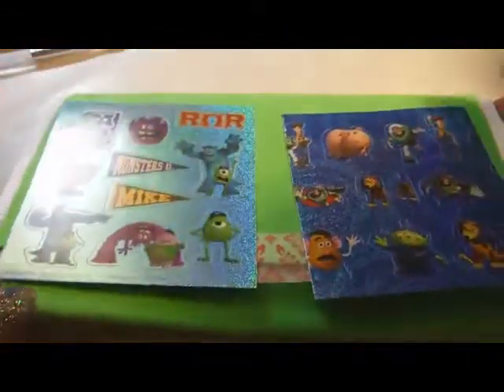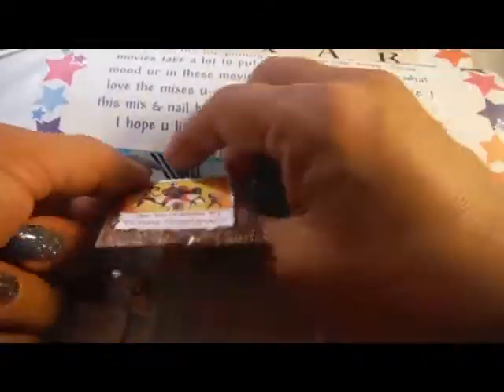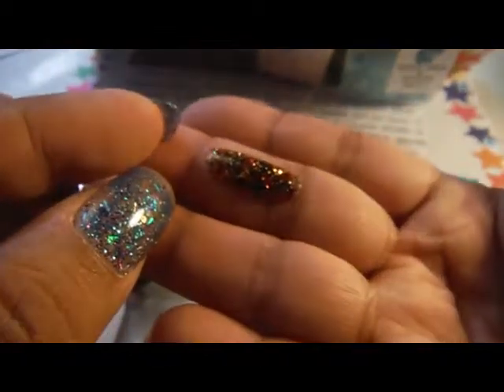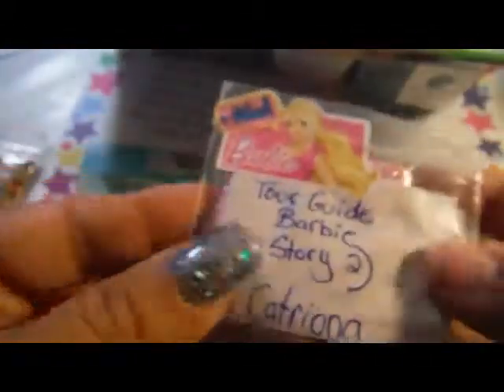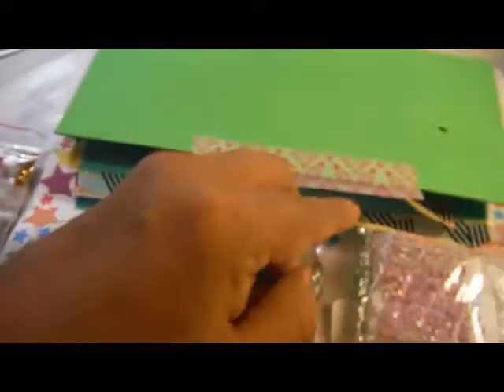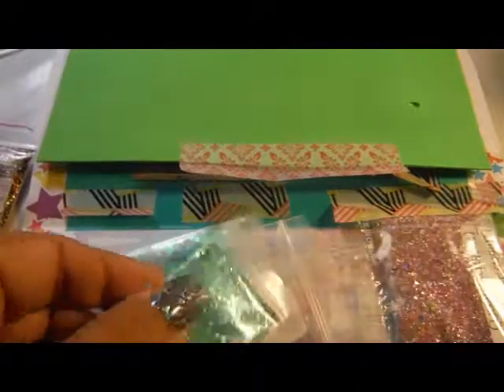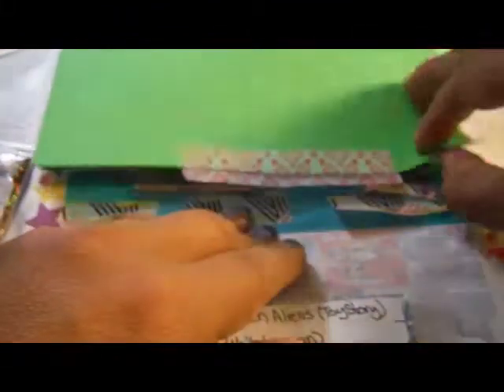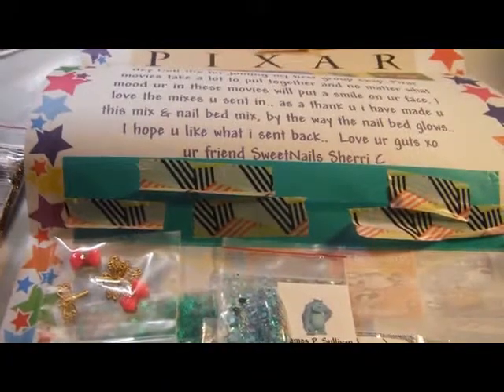Swapback Reveal - Pixar Movie Swap - SweetNailsSherri C